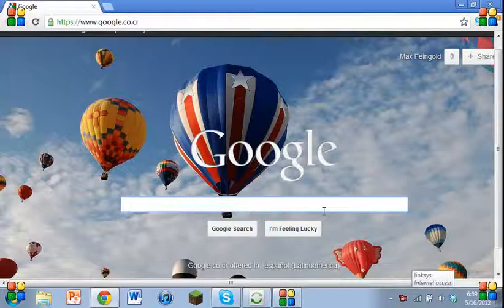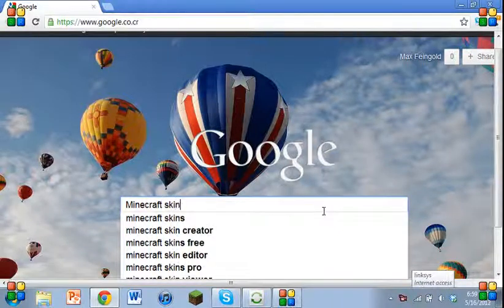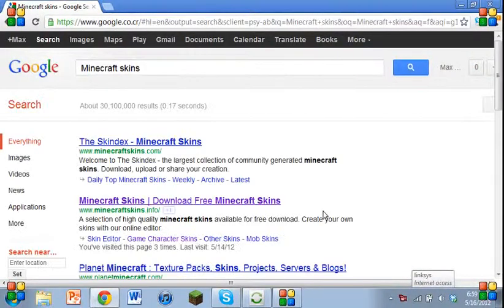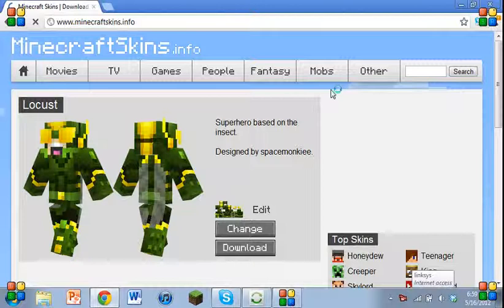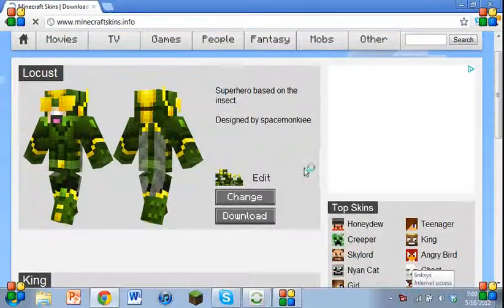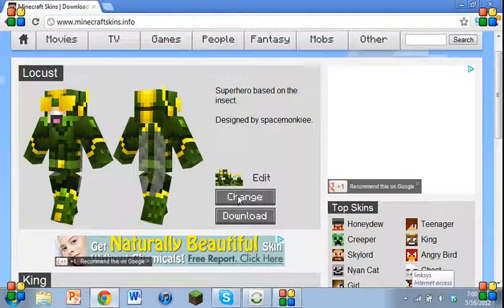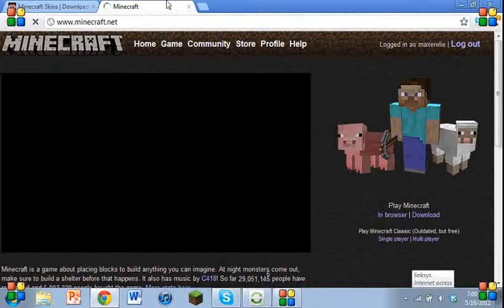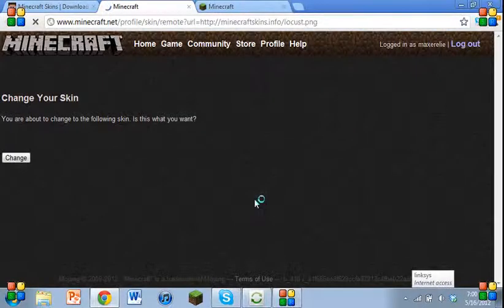Minecraft: how to change your skin. Bought version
Here I show you how to change your skin if you have bought minecraft